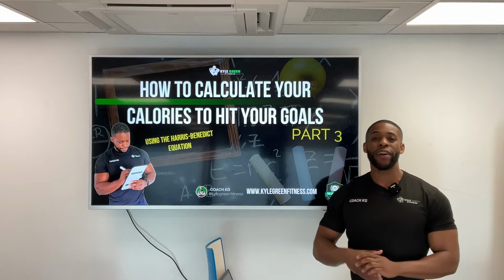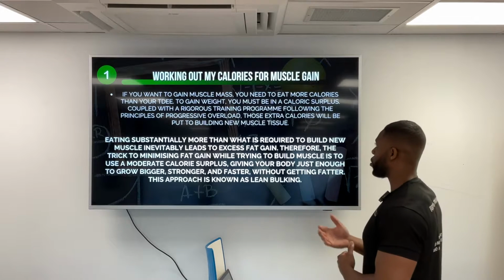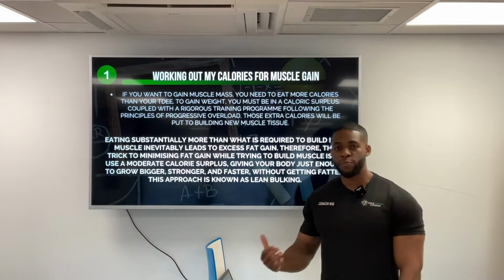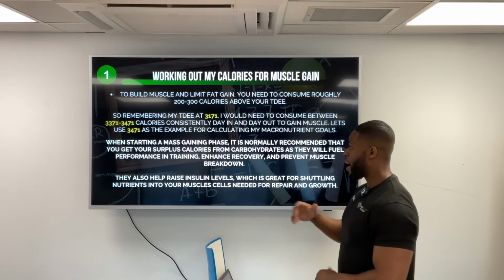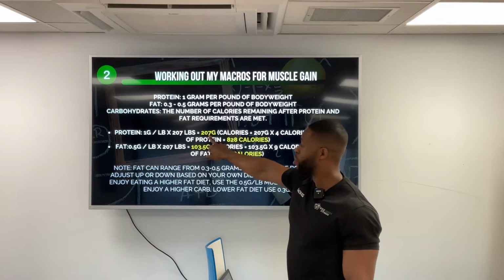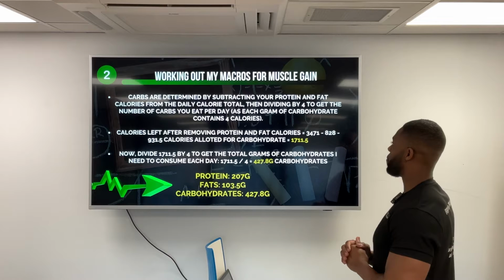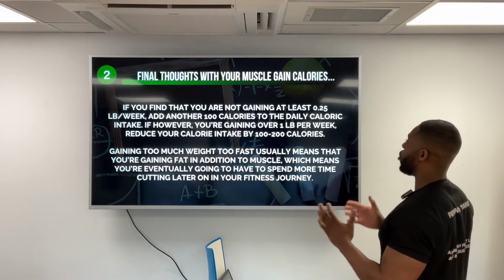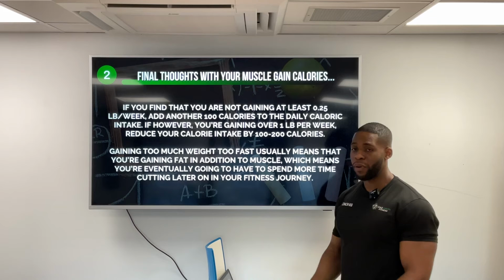How to calculate your calories to hit your goals (Part 3 - Muscle Gain)